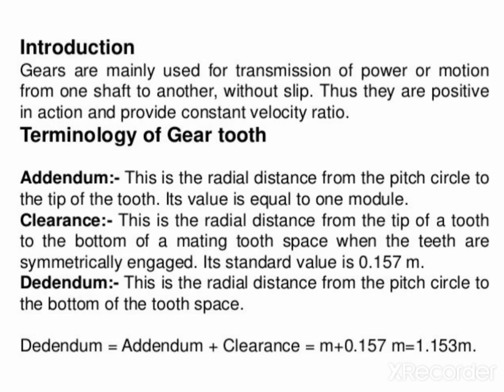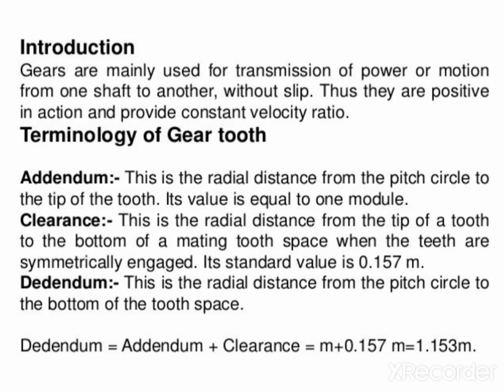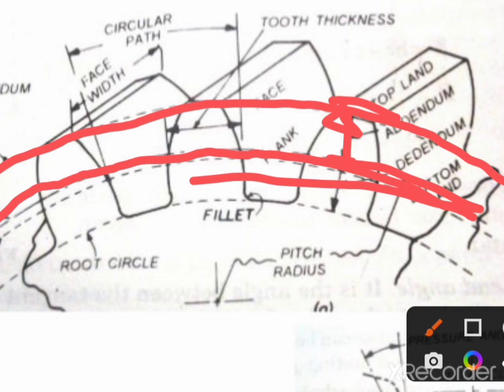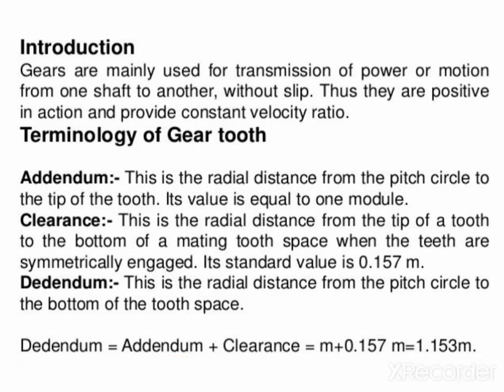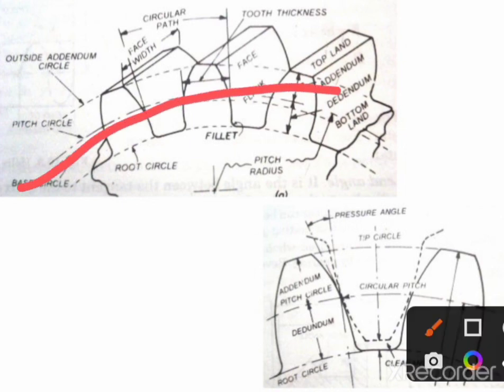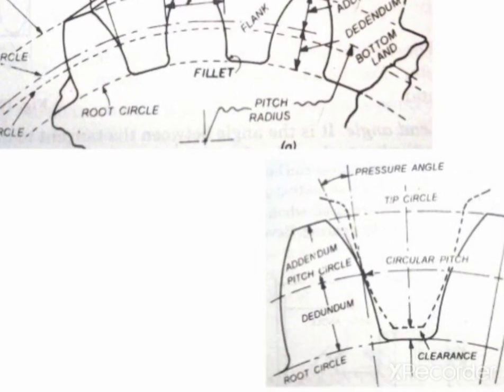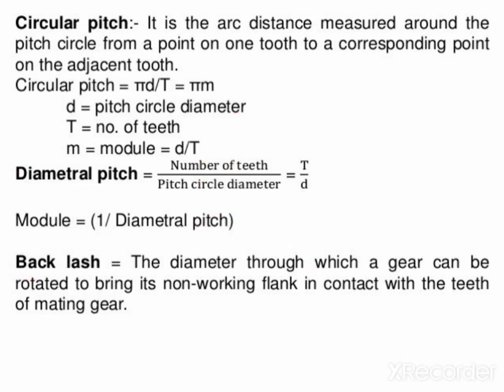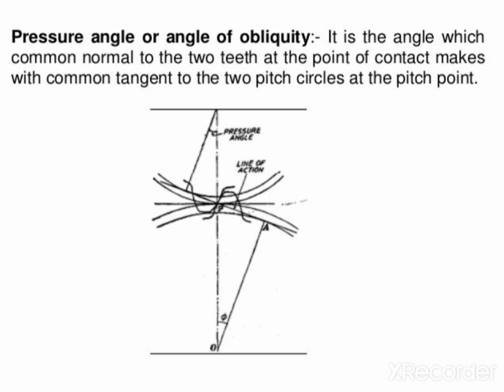MQC UNIT-3 LEC-1 GEAR METROLOGY